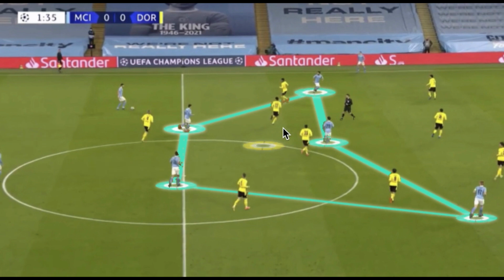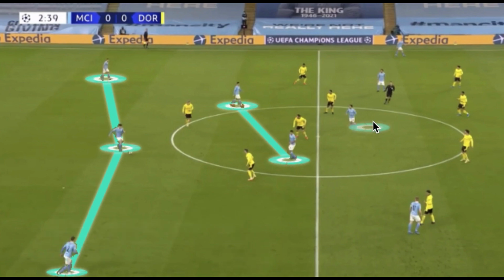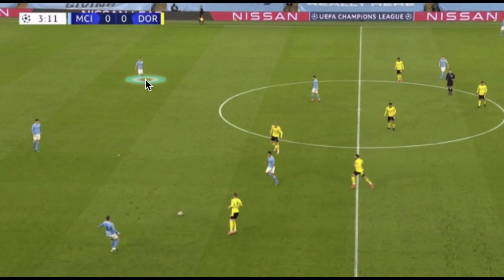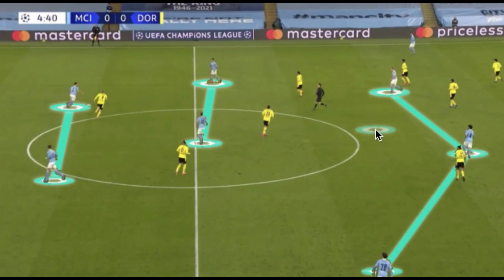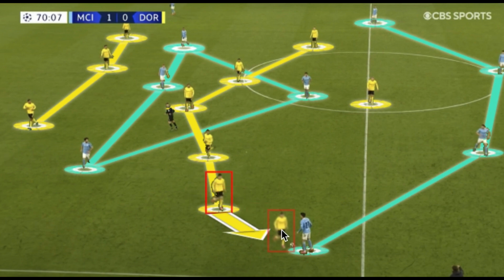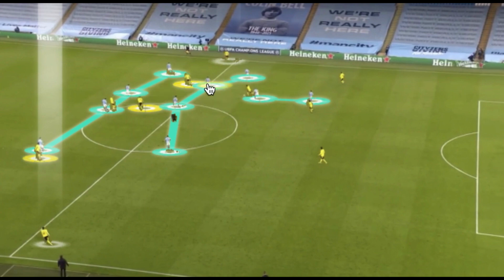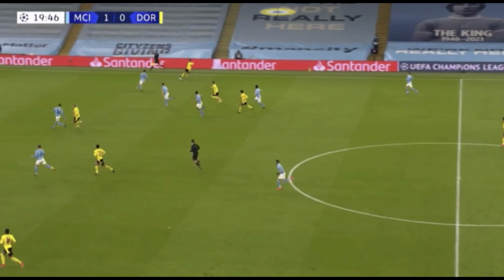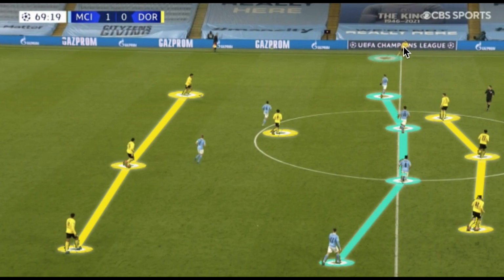Pep's Tactical Change That Saw Manchester City Beat Borussia Dortmund - Manchester City vs Dortmund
@mancity vs @BVB ended in a City 2-1 win in the @UEFA @SPORTIMEOFFICIAL @DAZNUEFAChampionsLeague

Pep's biggest tactical change saw Cancelo move from an inverted full back role to a more traditional role for a full back. This slight change stretched Dortmund's horizontal compactness enough to draw their defensive connections apart to then find space between the lines.

Reus and Haaland teamed up to get BVB back into it. Reus inverting was in direct correlation with how he and Haaland paired up to convert the Dortmund chance.

At the end the @premierleague leaders will take the advantage when they go to Germany to face the @bundesliga side.